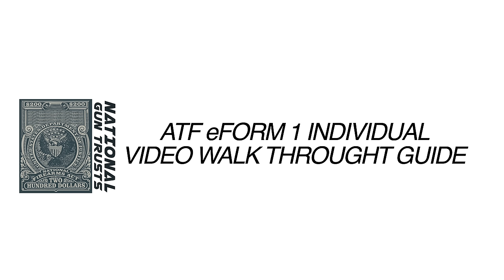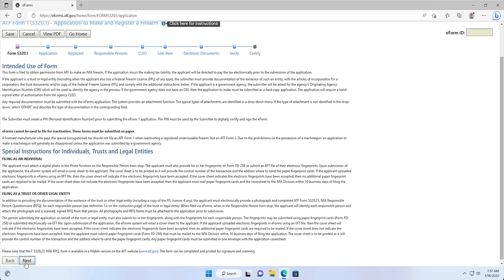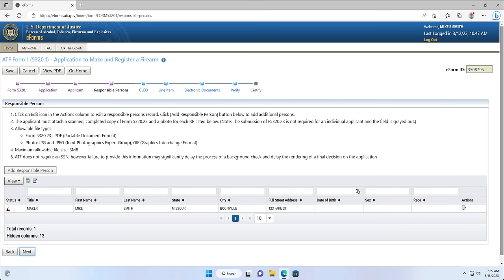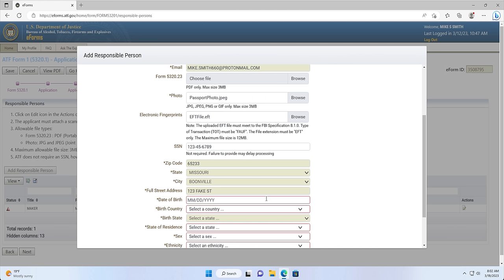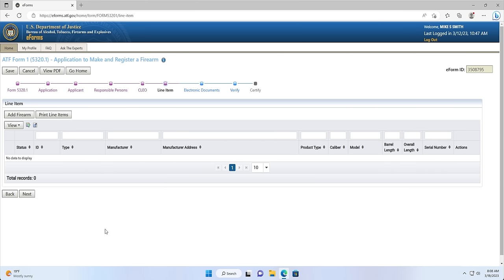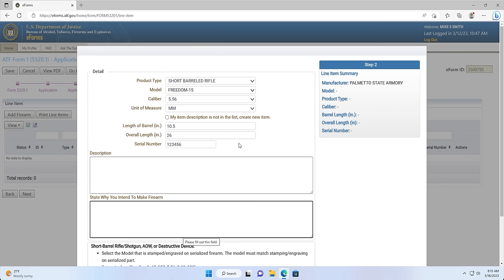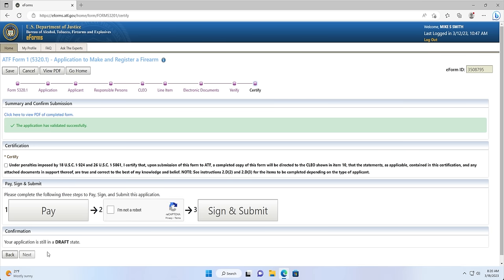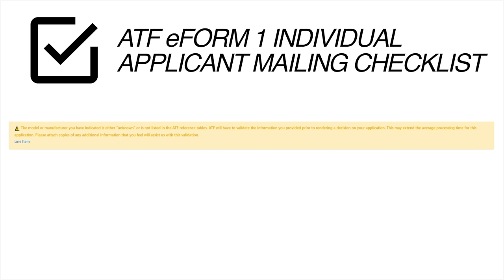NEW UPDATED 2023 - ATF eForm 1 Individual - SBR Video Walk-Through Guide - National Gun Trusts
Welcome to our ATF eForm 1 Video Walk-Through Guide.  We discuss the ATF eForm application website for individual applicants applying for an SBR tax stamp.

Video Chapters:
0:00 - Start
1:05 - Login
2:05 - Applicant Type
2:25 - Form 5320.1
3:35 - Application
3:55 - Applicant
5:36 - Responsible Persons
9:55 - CLEO
10:53 - Line Item
15:04 - Electronic Documents
15:35 - Verify
16:07 - Certify
18:35 - Mailing Instructions
21:25 - Thank You for Watching

Fingerprint Resources:
FD-258 Fingerprint Cards - Or buy on Amazon
FD-258 Fingerprint Cards - 3 Pack
Fingerprint Card Holder
Ink Pad for Fingerprinting
NOT ATF Meme Patch